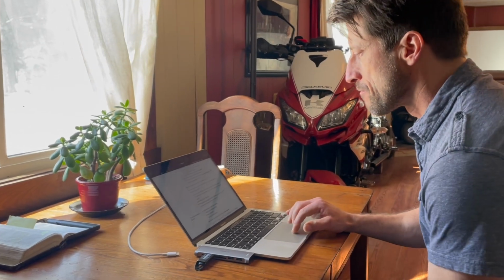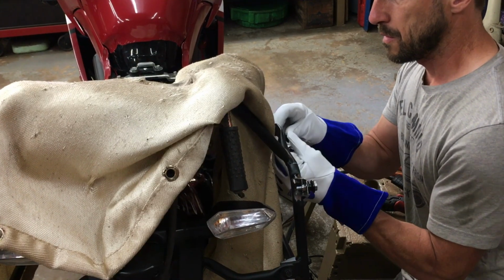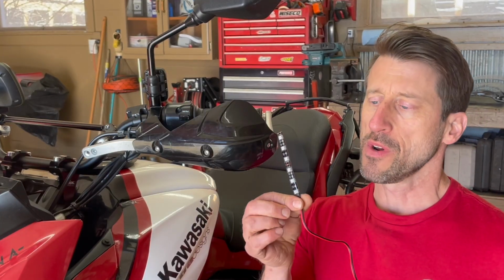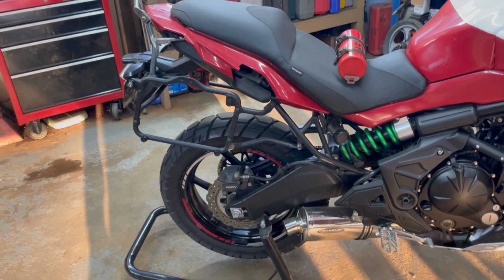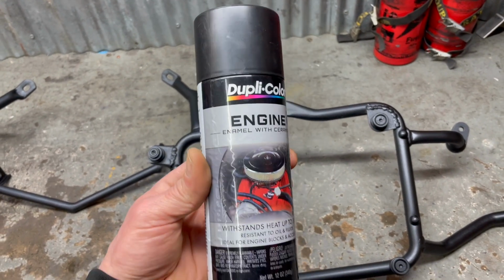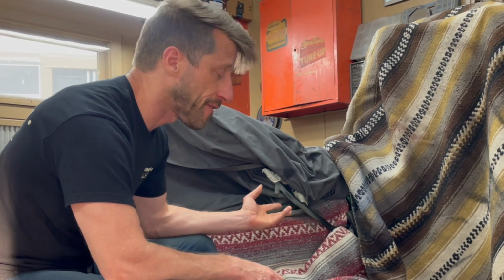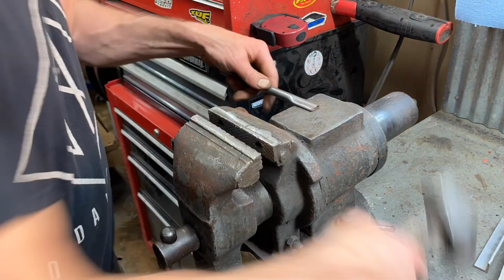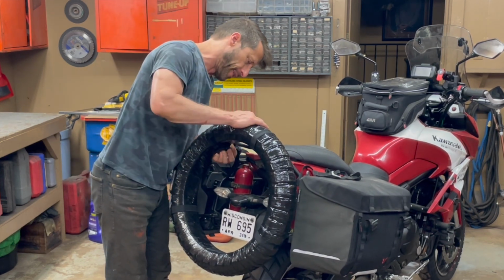$2500 Versys 650 to the Arctic ep 1 bike prep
I bought a 2016 Kawasaki Versys 650 for $2500. In this video, I use a combination of parts from Givi, SW Motech, V Stream, Seat Concepts, Delkevic, Puig, Touratech, MSR, Motoz, Continental, Shinko and others to build it into my favorite touring/adventure bike. Including a spare tire mount to help me ride into the Arctic Circle to Tuktoyuktuk in Northwest Territories Canada!